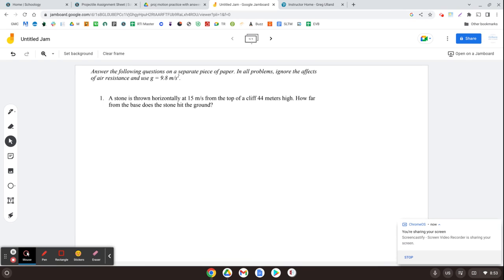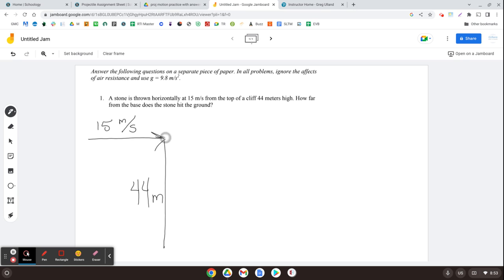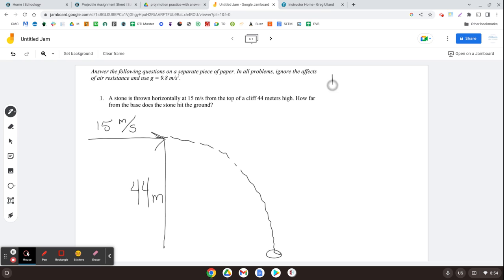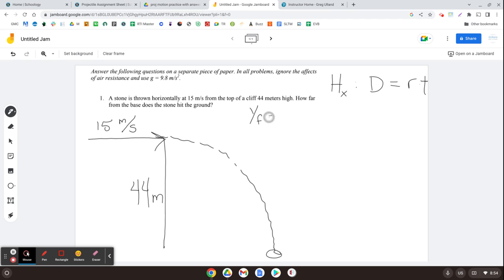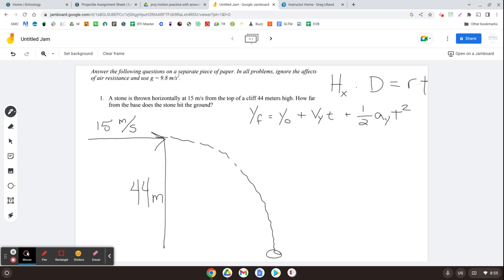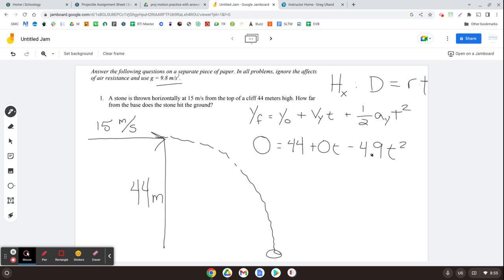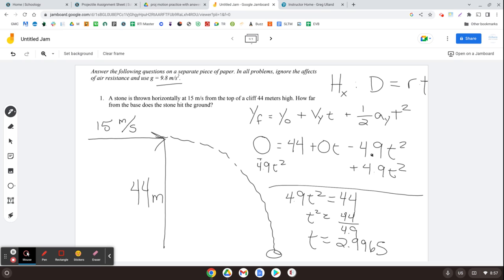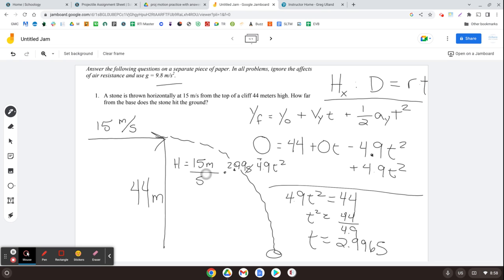Projectile WS # 1